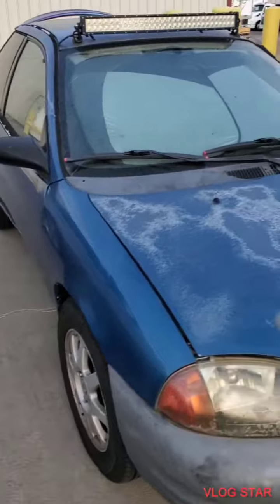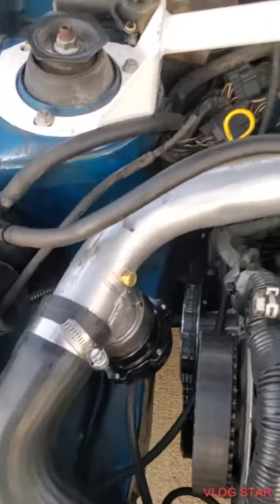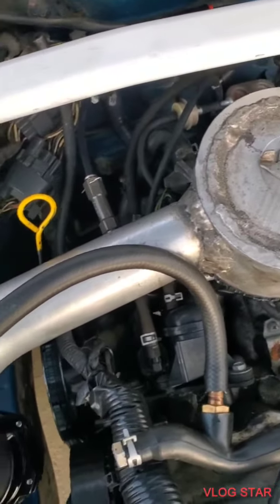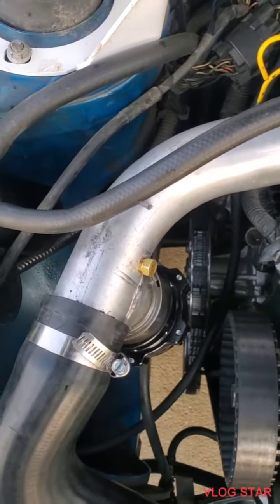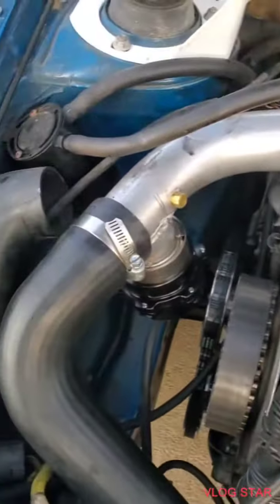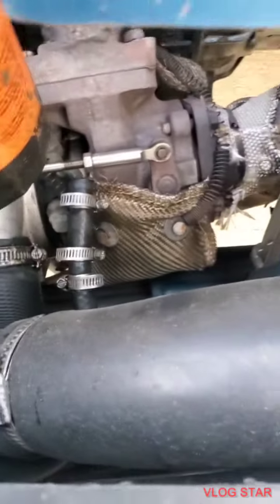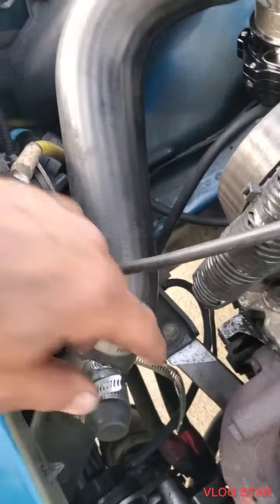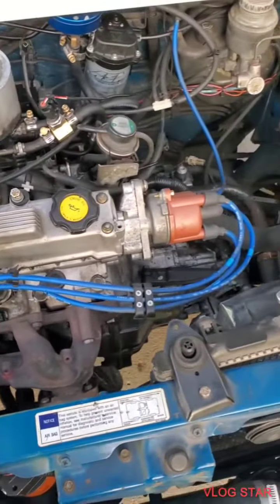turbo geo boosted geo